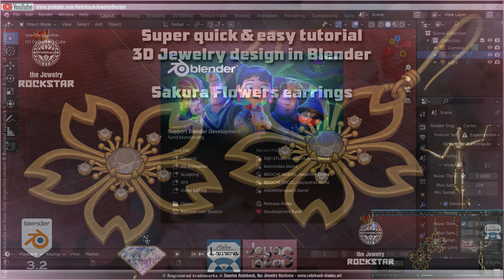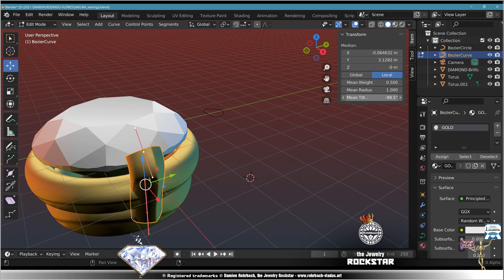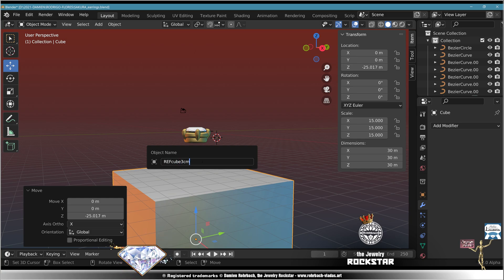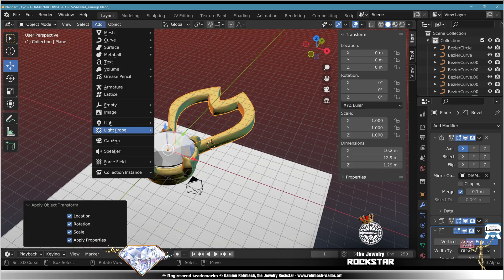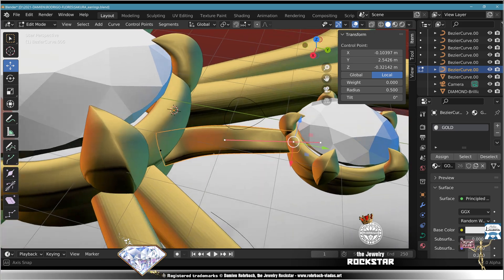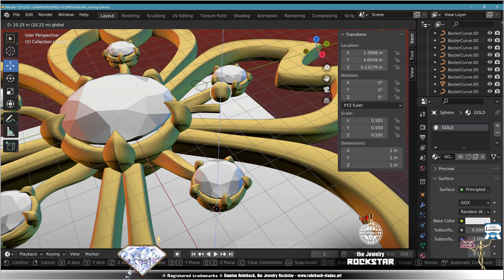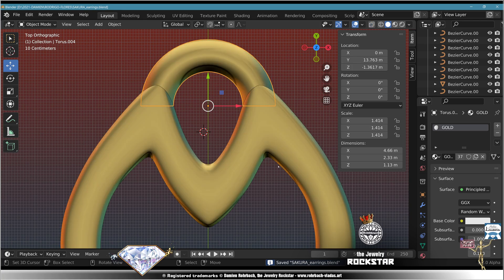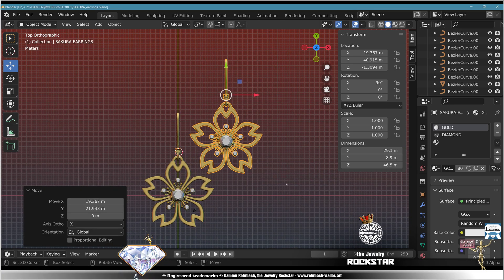Blender 3D JEWELRY Sakura Earrings modeling tutorial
It's time for a Blender 3D modeling tutorial: Sakura flowers earrings
3D jewelry design with BLENDER 3.2 & ROHRBACH

Internet:
Damien Rohrbach ® the Jewelry Rockstar